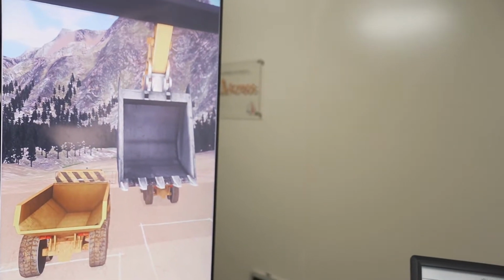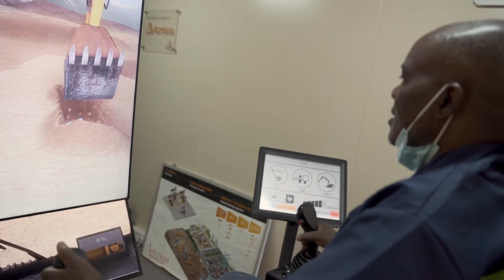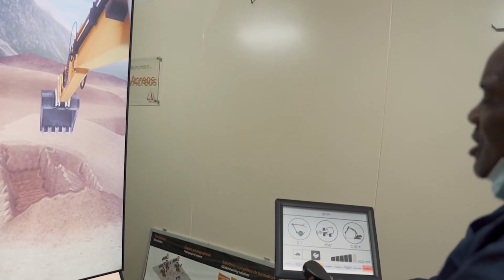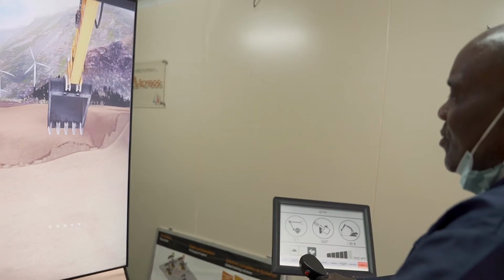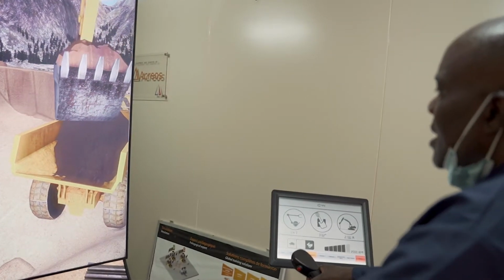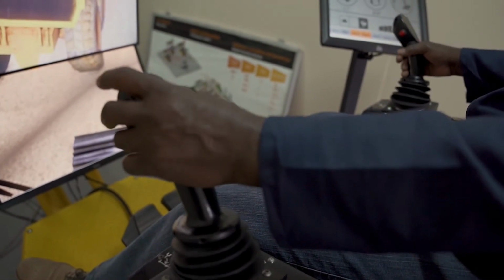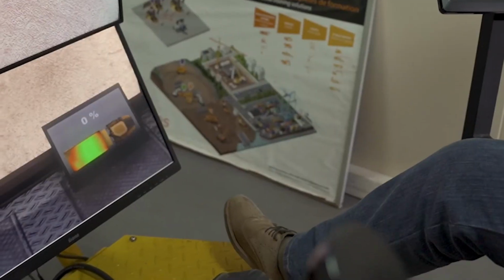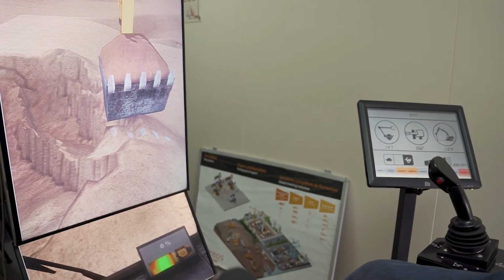EXCAVATOR LOADING CYCLE USING AN ACREOS SIMULATOR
Acreos Simulator Excavator Model Demonstration technical video by ZAMITA Trainer.